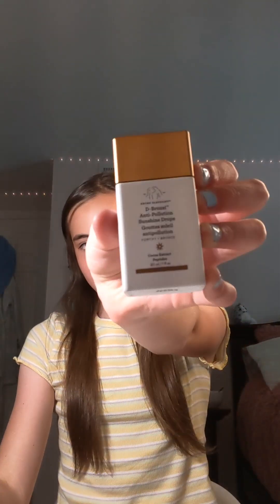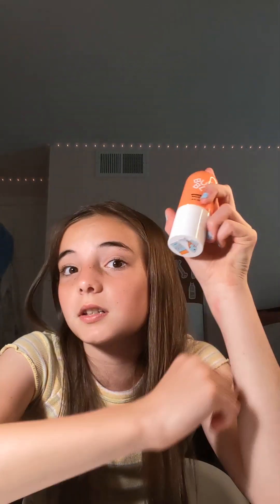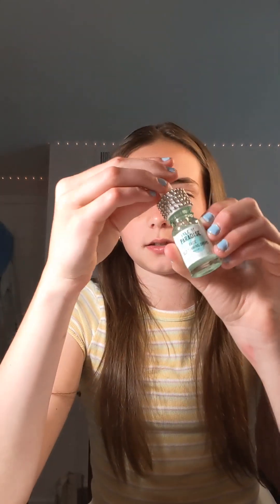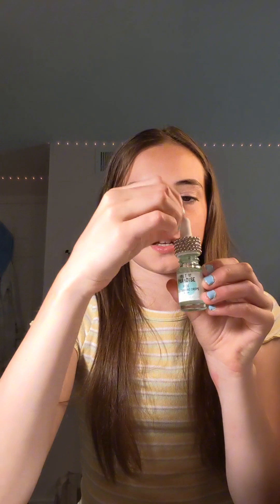TESTING OUT ✨PREPPY✨ products and a review🦩🏝️!!!!!!